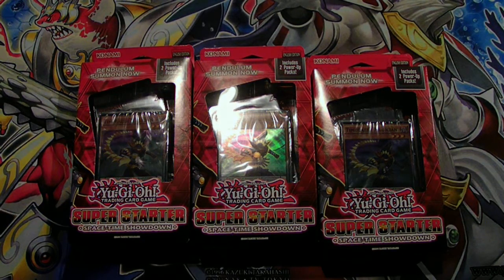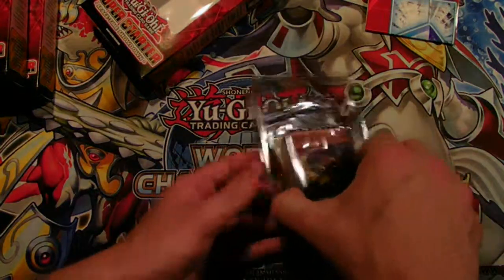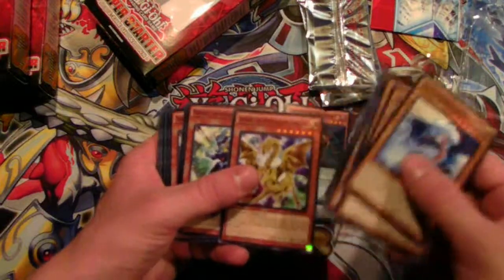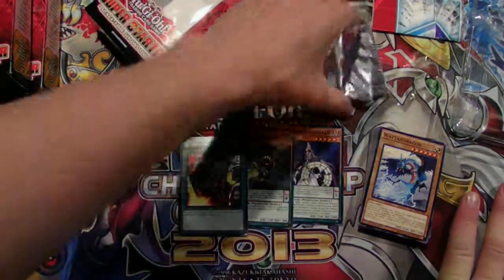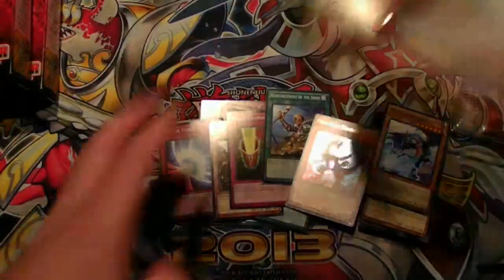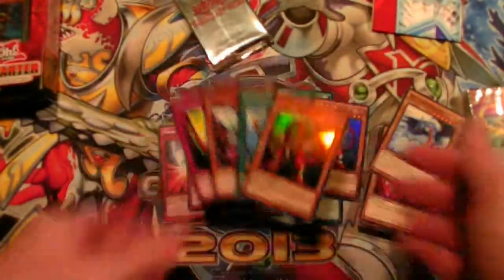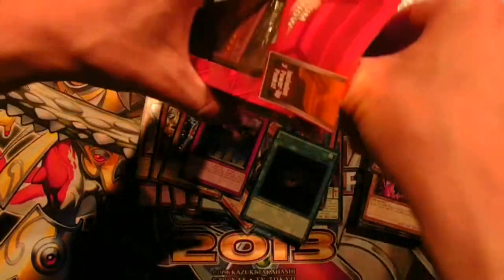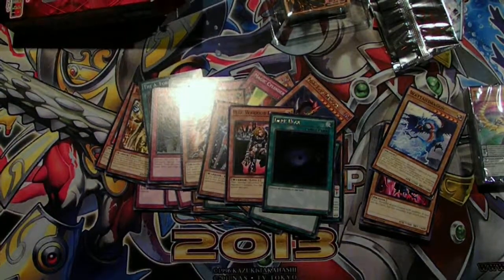Opening Three Pendulum Super Starter Space Time Showdown.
Opening Three Super Starter Space Time Showdown.

Add me on Skype: Chardar94

DevPro/Dueling Network: ChardarYuGiOh